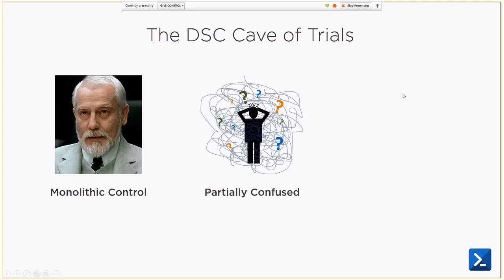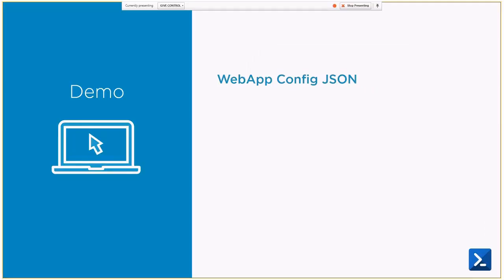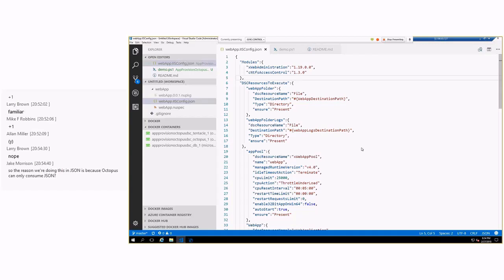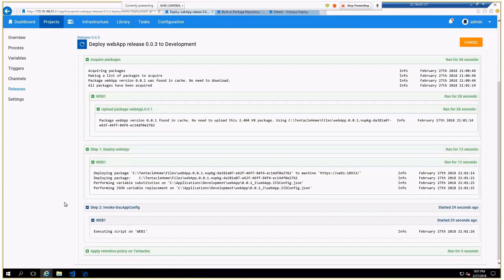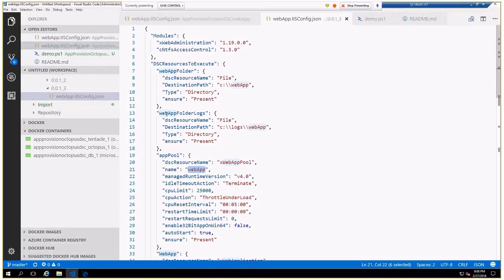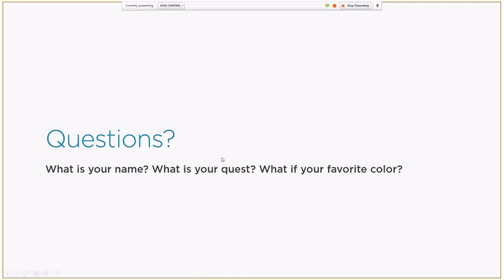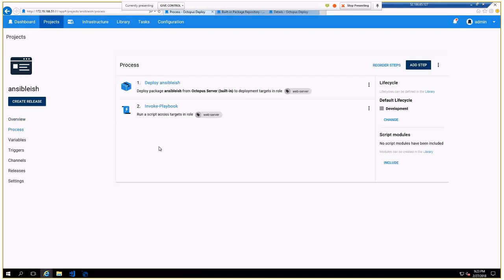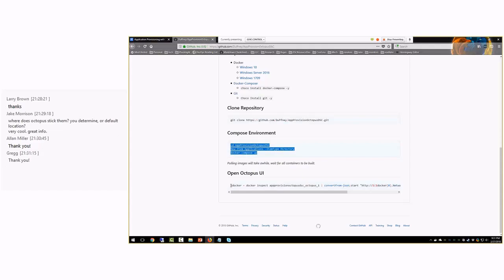Application Provisioning with DSC and Octopus Deploy